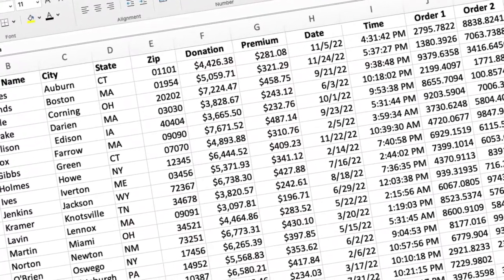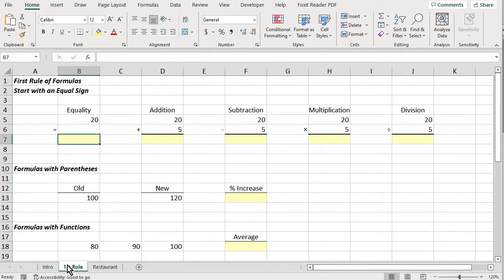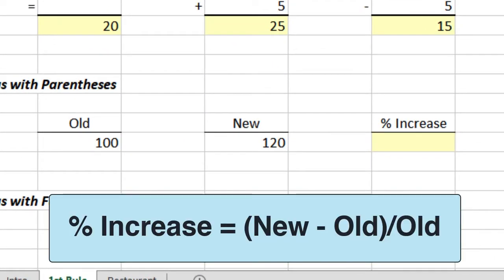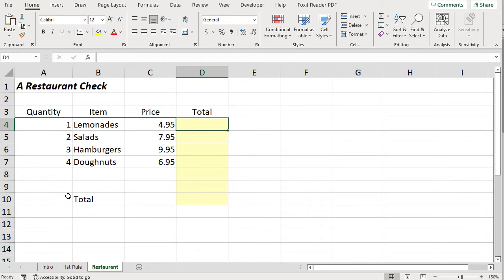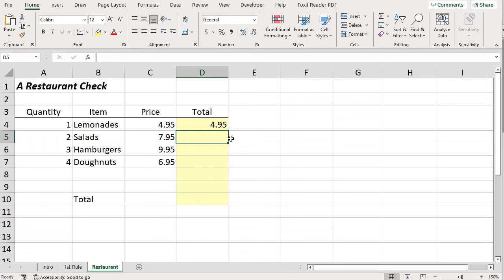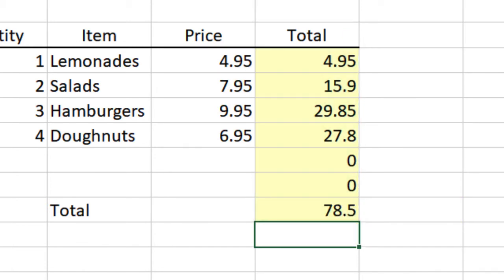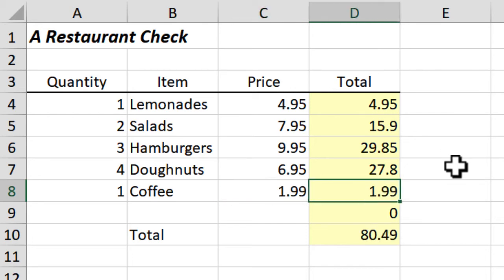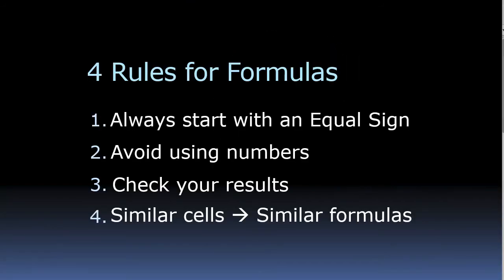4 Rules for Formulas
To unleash the incredible calculating power of Microsoft Excel, you need to use formulas. This video explains 4 simple rules to help you create effective Excel formulas without problems. To follow along with the video, be sure to download the video's workbook. There is also a transcript available. To download these files and to see other videos by Rich Malloy and Tech Help Today, go